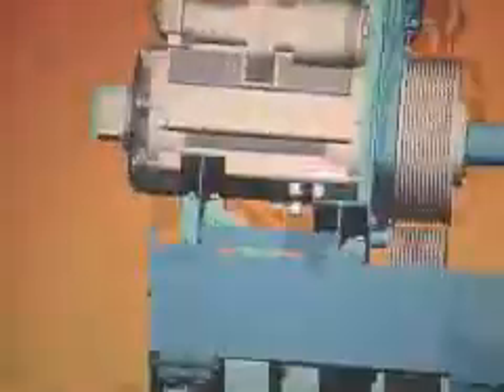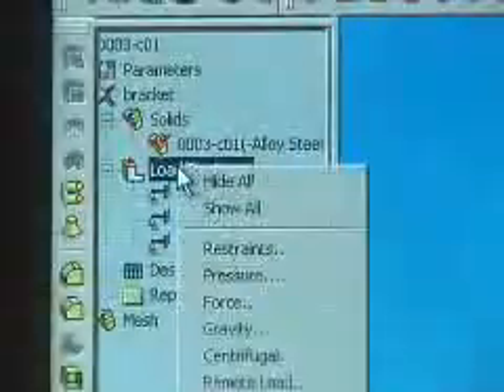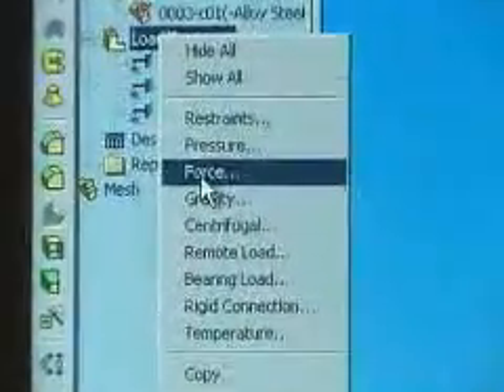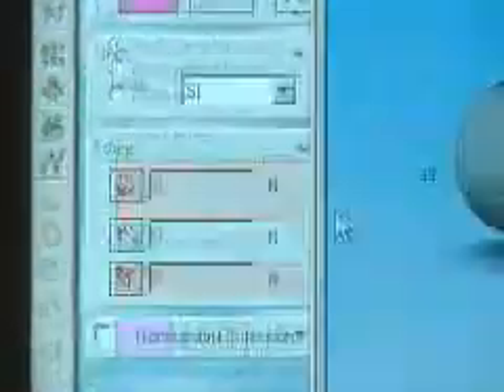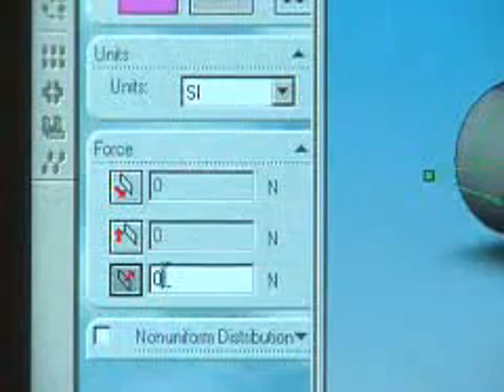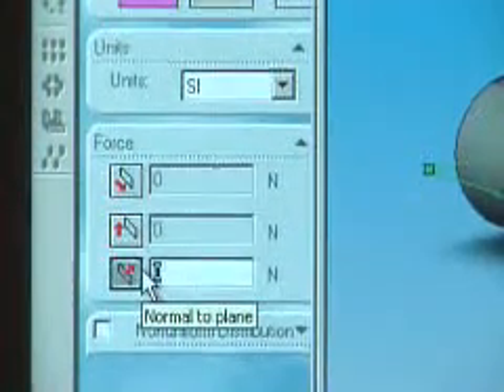Elevator Manufacturer uses SolidWorks Software and COSMOS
Manufacturer of Hydraulic and Traction Elevators uses SolidWorks 3D CAD Mechanical Engineering Design software and COSMOS to create and test new products.